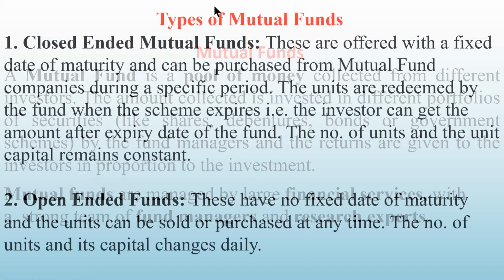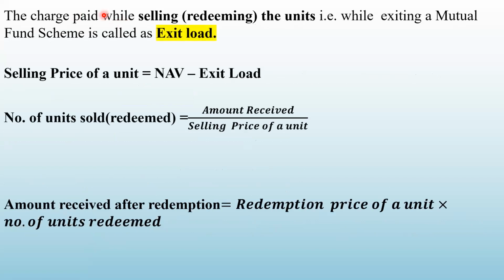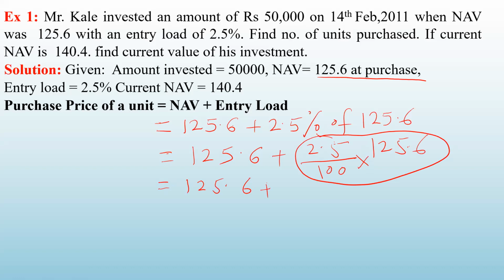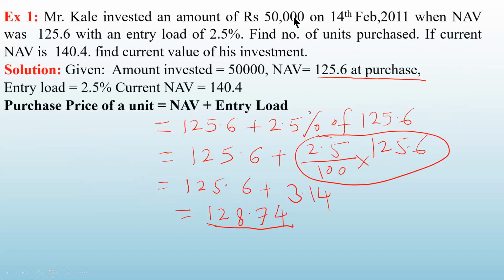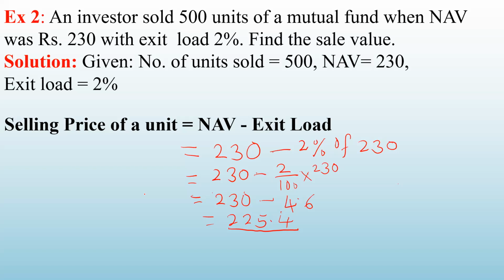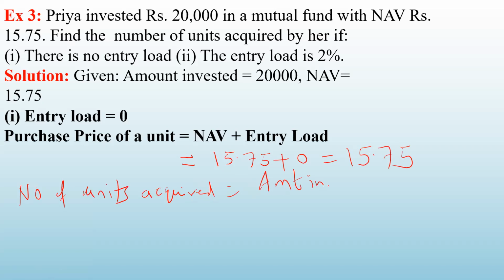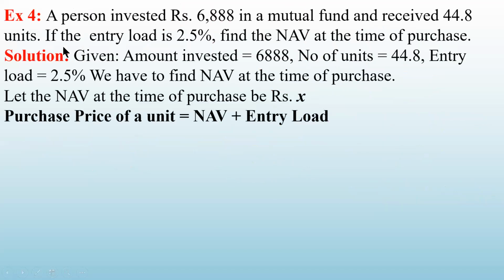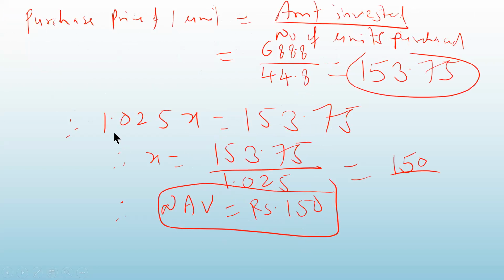FYBCOM: Maths: Mutual Funds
FYBCOM: Maths/ Unit I/ Problems on no. of units and value of investment